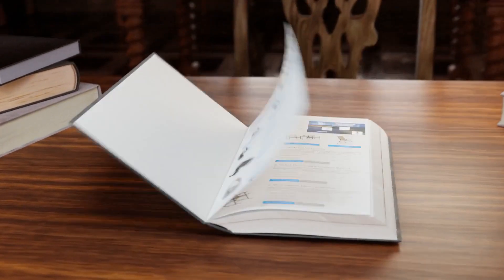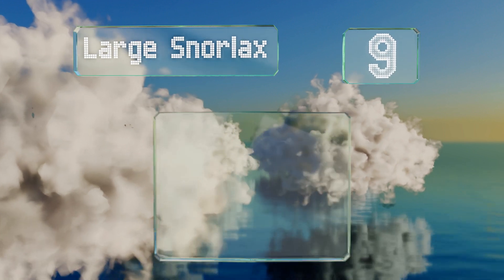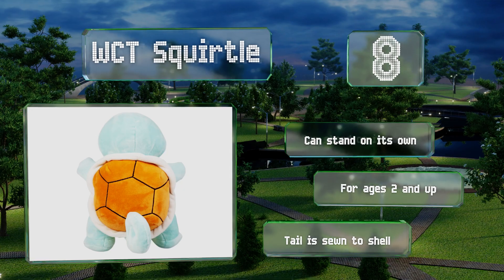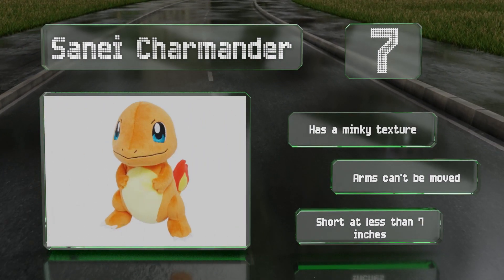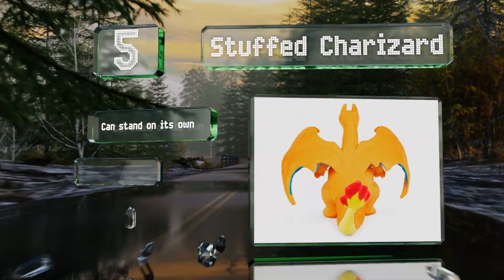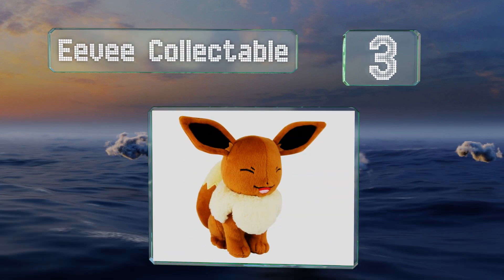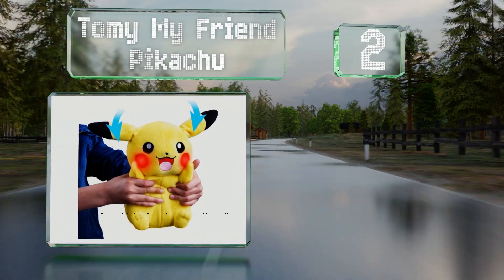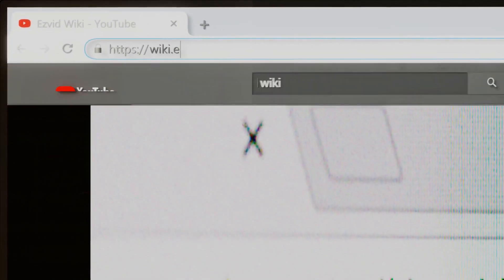10 Best Pokemon Plushies 2020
Our complete review, including our selection for the year's best pokemon plushy, is exclusively available on Ezvid Wiki.

Pokemon plushies included in this wiki include the official grookey, stuffed charizard, detective pikachu, wct squirtle, eevee collectable, tomy my friend pikachu, sanei charmander, large snorlax, flopping magikarp, and sword & shield scorbunny.